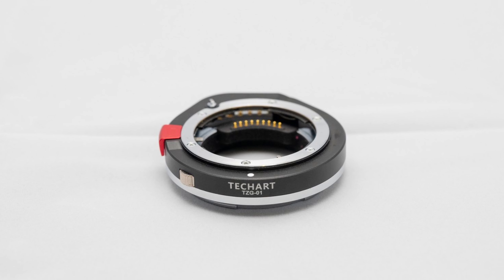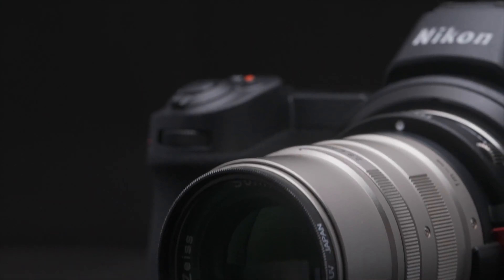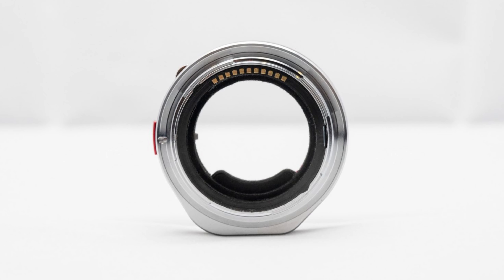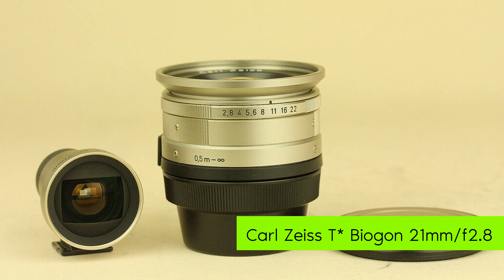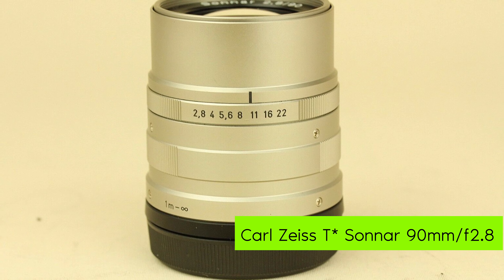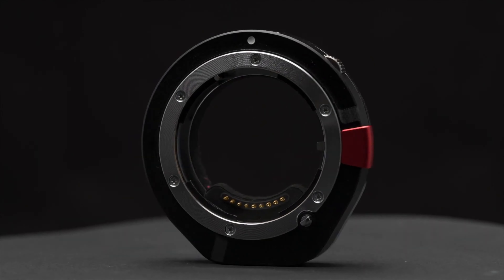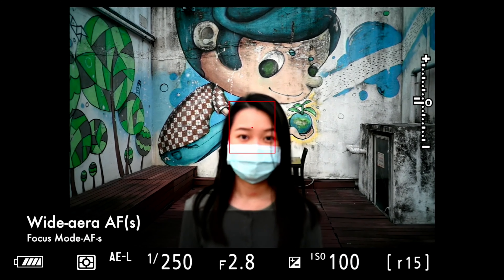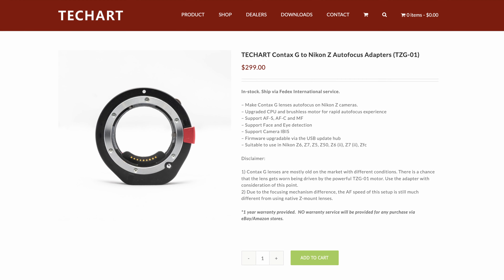Techart Contax G to Nikon Z Autofocus Adapter || TZG-01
The adapter Supports AF-S and AF-C mode including face, eye, and animal detection. It also supports MF.

Compatible Cameras:
Z5, Z6, Z6II, Z7, Z7II, Z50, Zfc